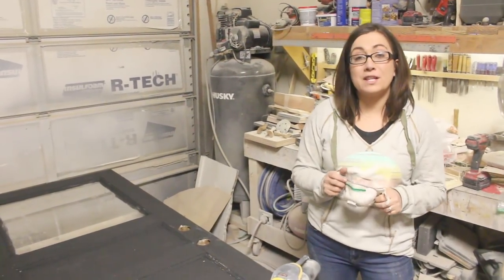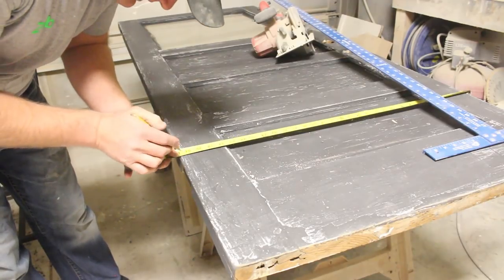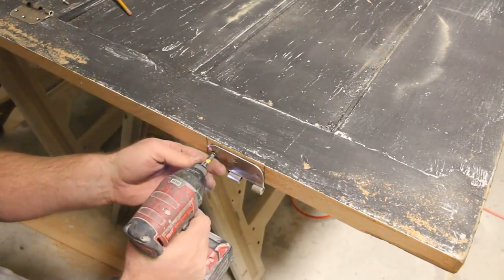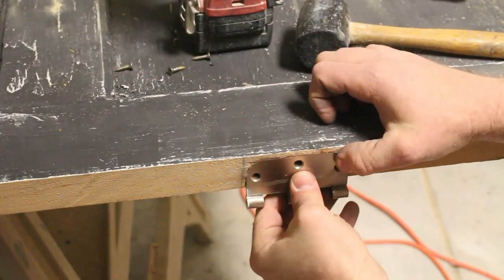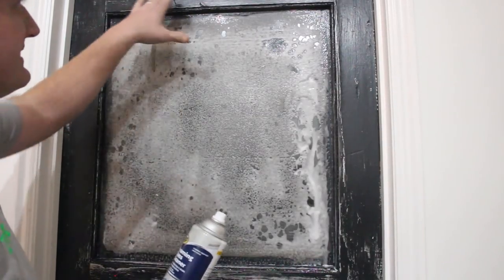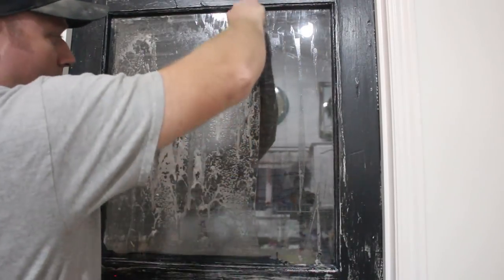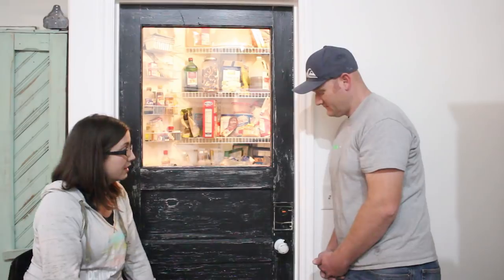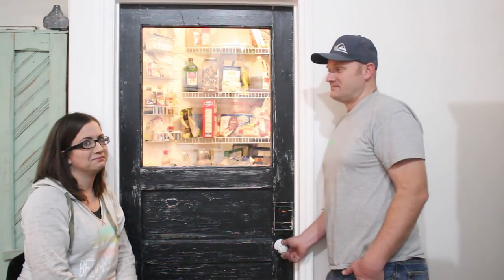Hanging A Farmhouse Pantry Door | Old Door New House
We hang an old door where a modern foam core door used to be in our pantry to give it some farmhouse flare.